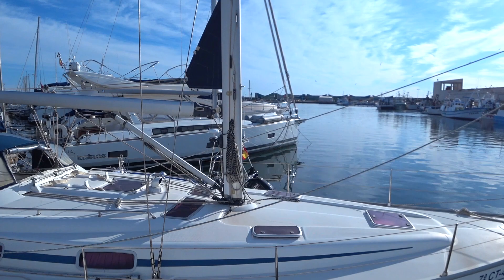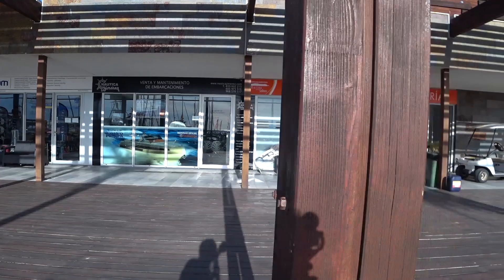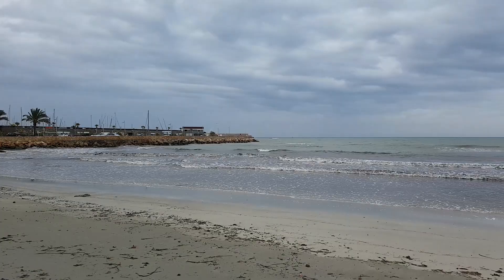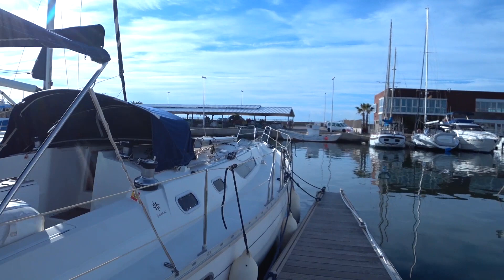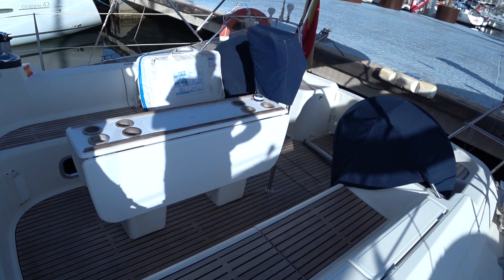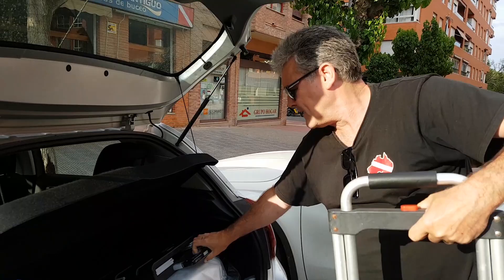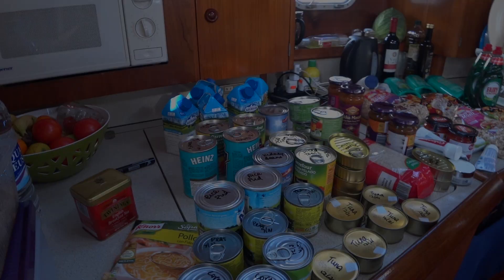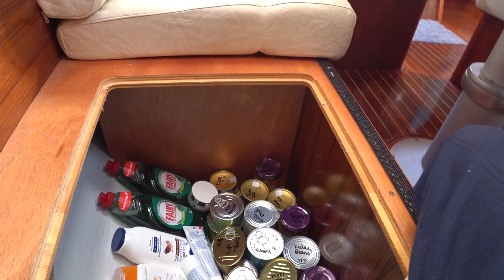Storage spaces, scuba gear and sightseeing - Sailing A B Sea (Ep.015)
In this episode of Sailing A B Sea we show you some of our on board storage spaces, buy some scuba gear and take you sightseeing around the marina.

The scuba gear we buy is 4 x 11.1 litre tanks, 4 x tank boots, 4 x tank valve caps, 36 kilos of lead weights and 2 x 5mm wet suits.

Spanish waters pilot guide

Lonely Planet Spain (country guide)
Aluminium scuba tank
Scuba tank boot
Scuba choice black vinyl coated diving lead weights